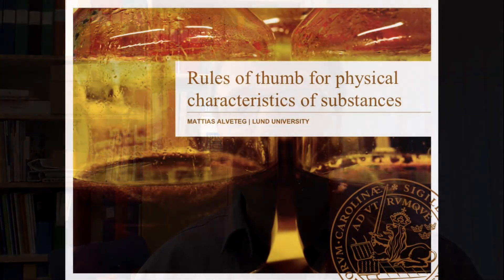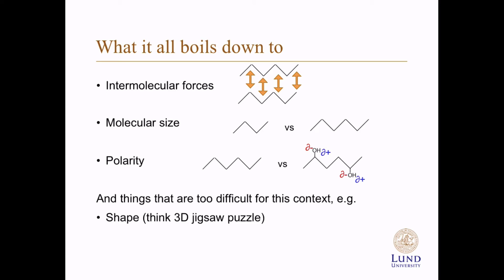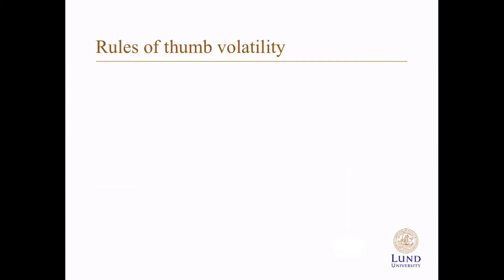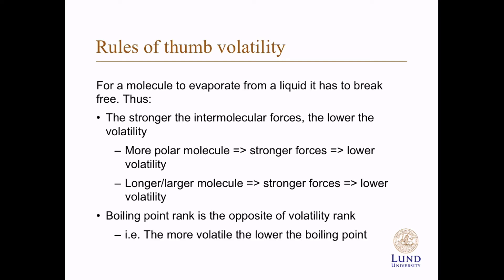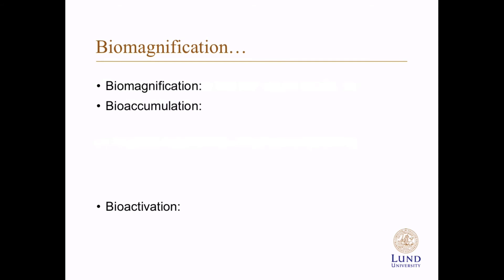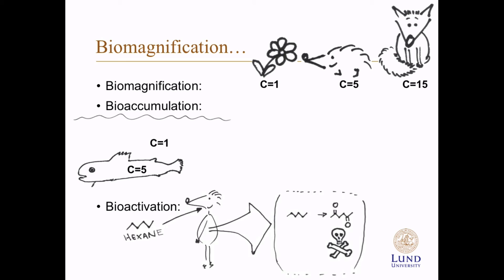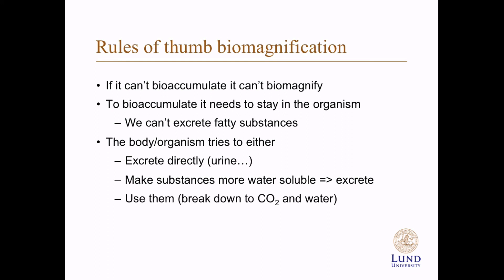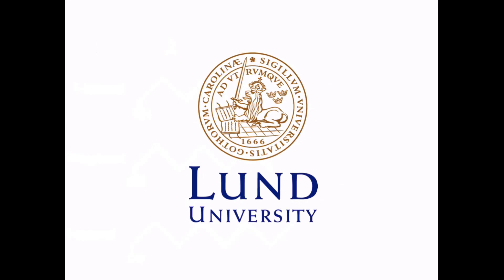Rules of Thumb for volatility and solubility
Goes through some rules of thumb for ranking similar substances according to their volatility, boiling point and water solubility